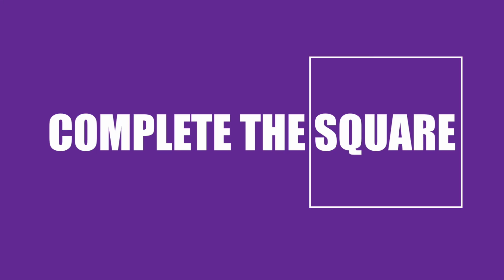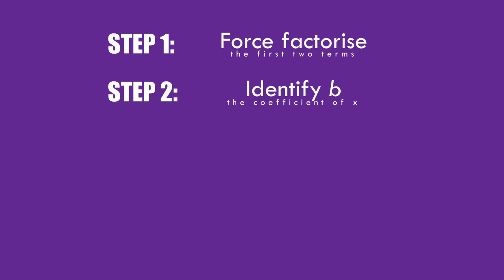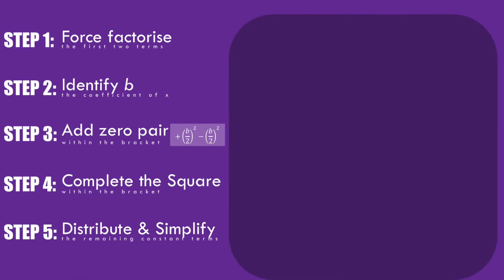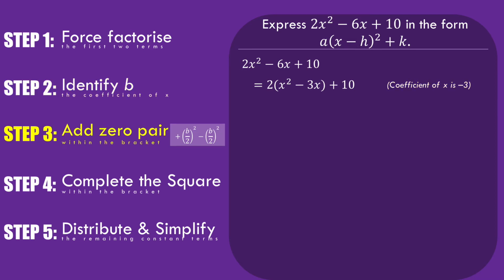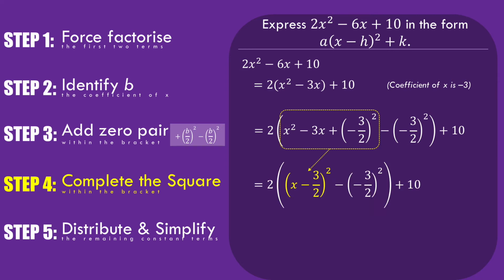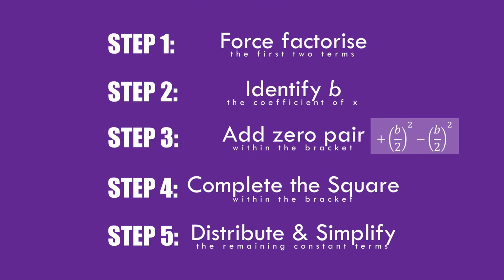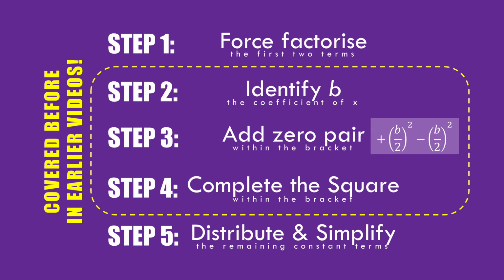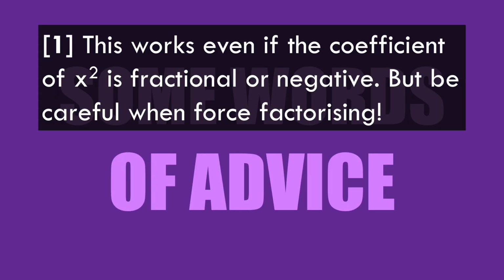Complete the Square [Part 3]: Coefficient of x^2 ≠ 1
How to complete the square when the coefficient of x^2 is not 1. The same step can be applied to fractional coefficients and negative coefficients.